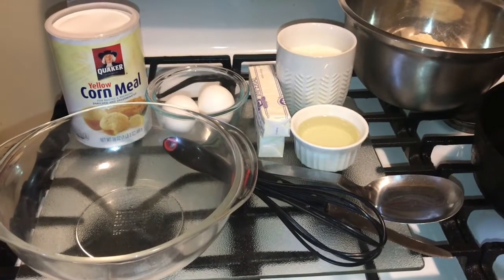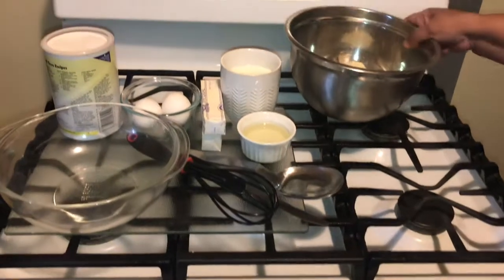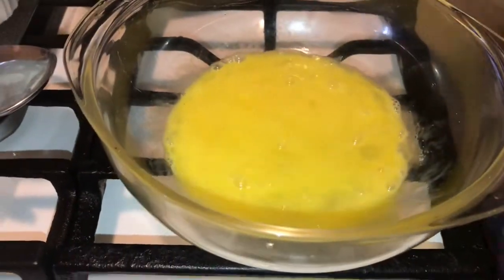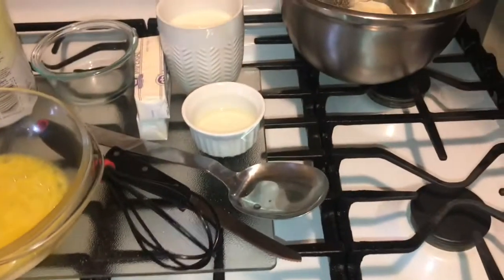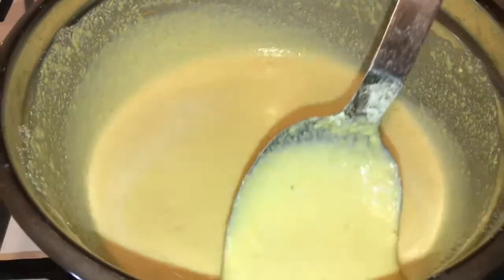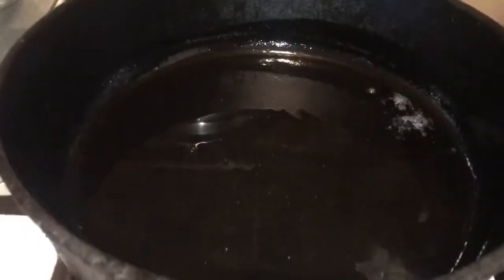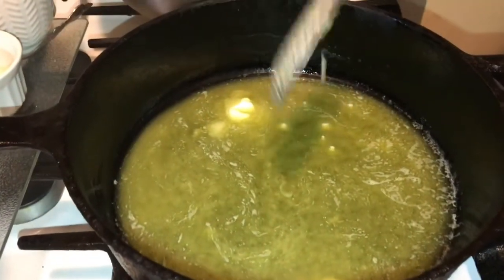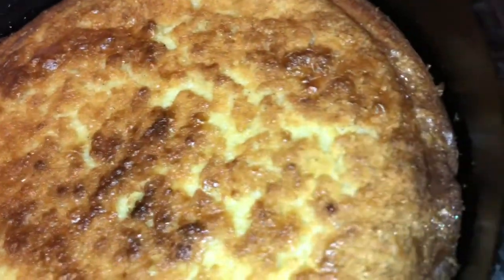Southern Cast Iron Skillet Cornbread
Cornbread is something that my Grandma had every Sunday with collard greens or green bean and potatoes. Sunday Special Cornbread.

Ingredients
2 1/2 Quaker or Aunt Jeminma Enriched Corn Meal
2 Cup buttermilk
2 Tbsp Oil
2 Eggs
1 1/2 Stick Butter
Please Preheat Oven 400
Cooking Time 25-30 min